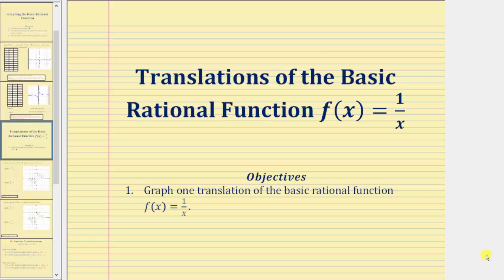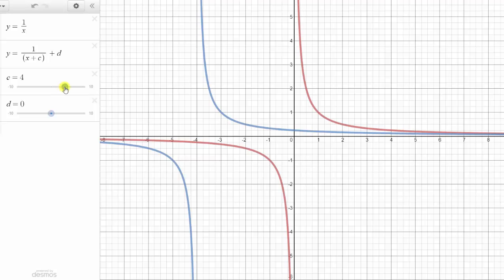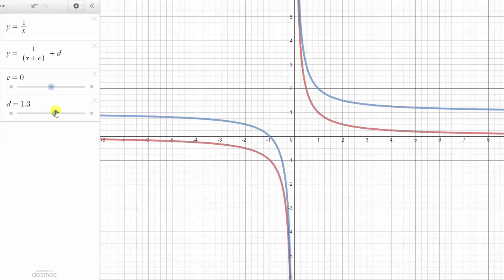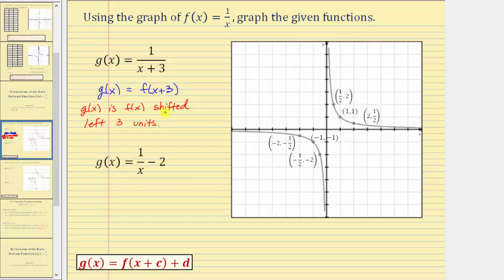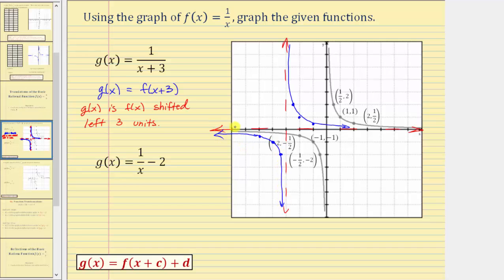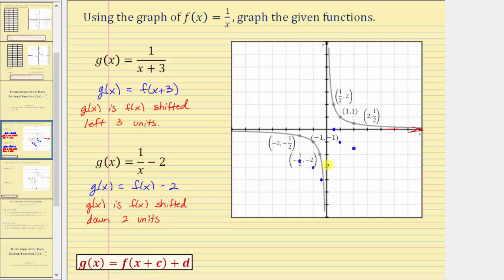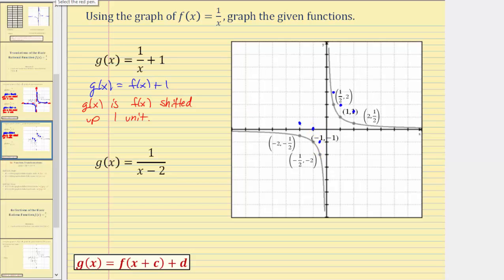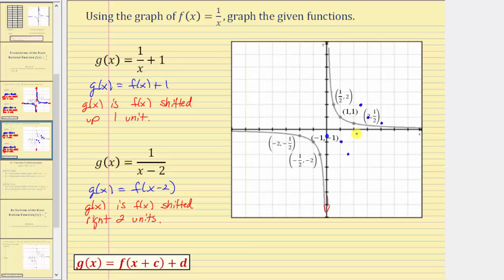Graphing Translations of the Basic Rational Function f(x)=1/x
This video explains how to graph a translation of the basic rational function f(x)=1/x.